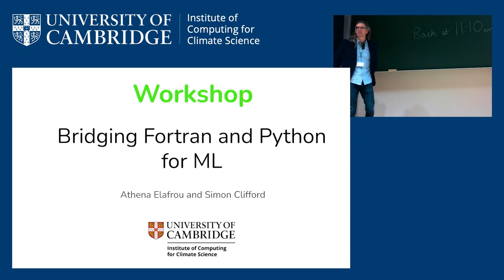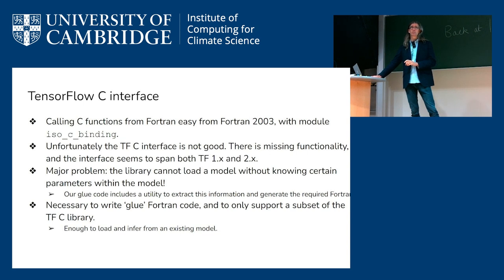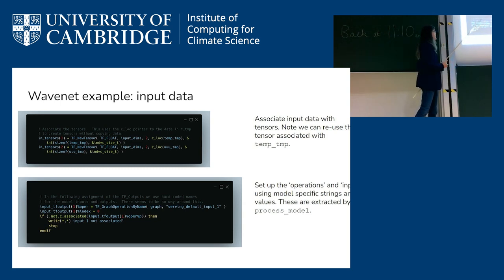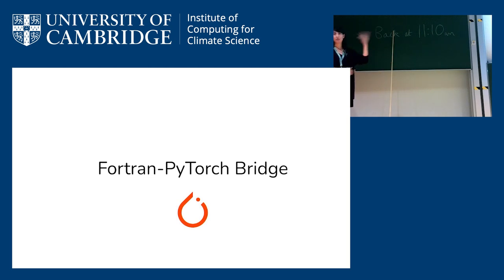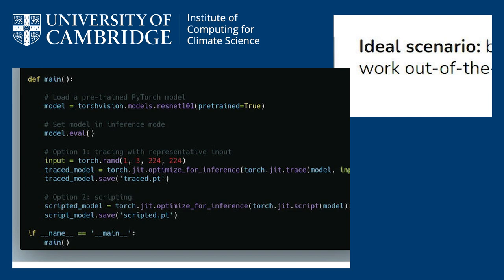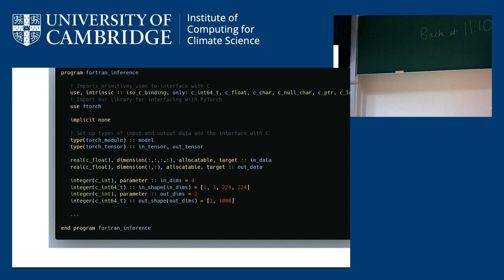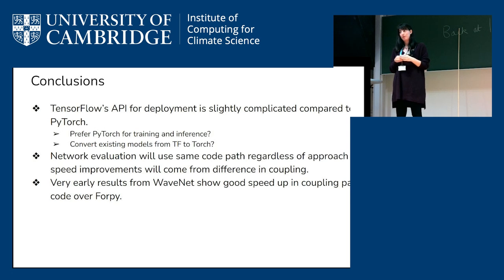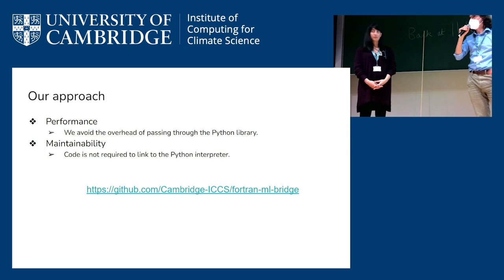WORKSHOP: 21/9/22 Bridging Fortran and Python for ML Athena Elafrou and Simon Clifford, ICCS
Presented by
Athena Elafrou and Simon Clifford at the ICCS Summer School 2022

Held at the Centre for Mathematical Sciences, University of Cambridge, 20-22 Sept 2022.

(Some screen record issues)